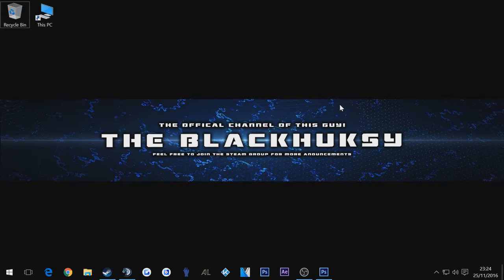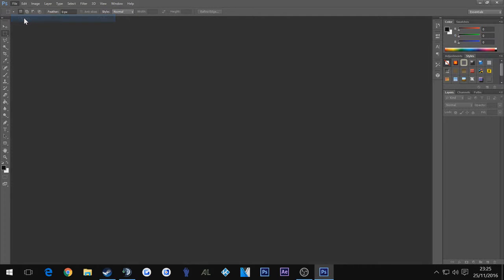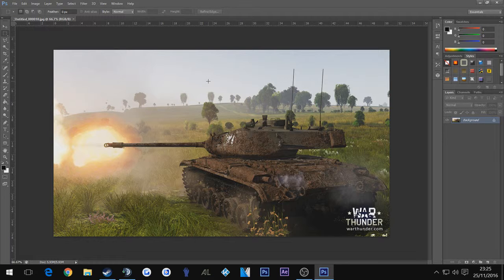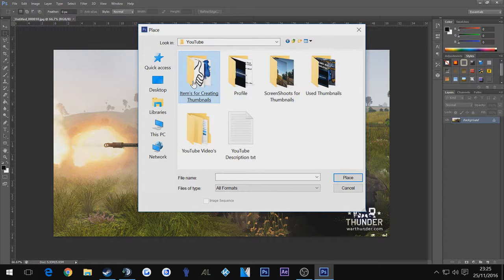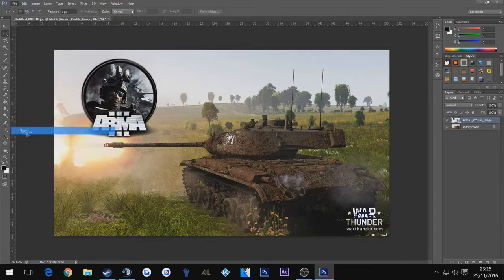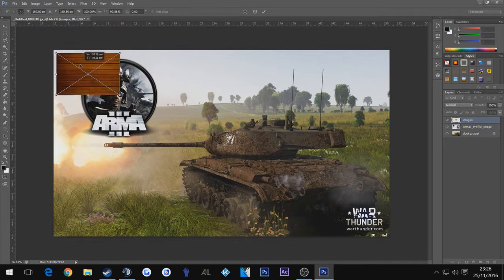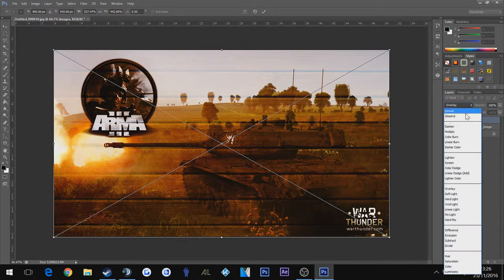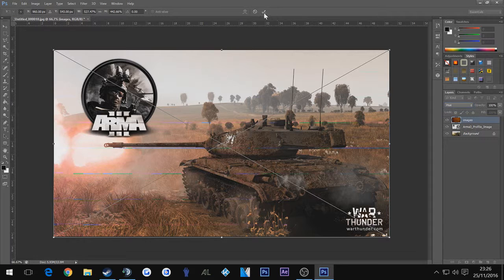Tutorial - How To Place An Image Into Photoshop CS6 [For Beginners]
Hey Ladies & Gentlemen. This is for beginners that have not used photoshop before. I did mess up and say 2 ways but there are atleast 3 or even more! I hope this was of use to those beginners as i once was in my life too!

Hope you guys have a good day!